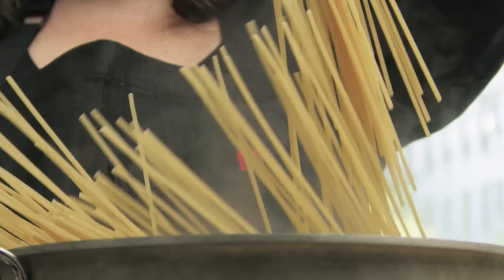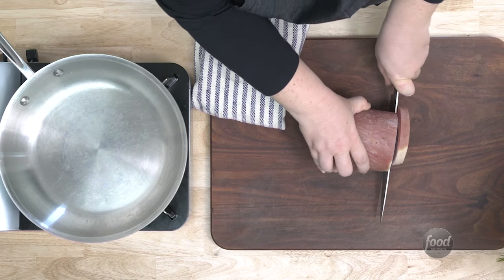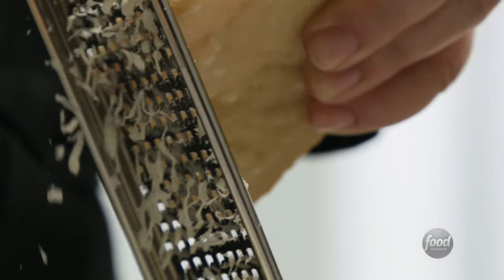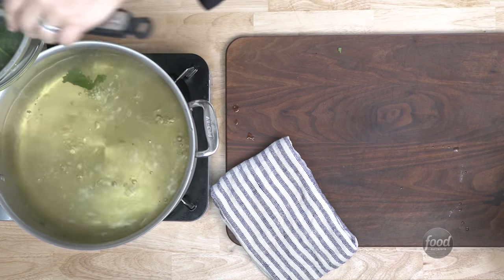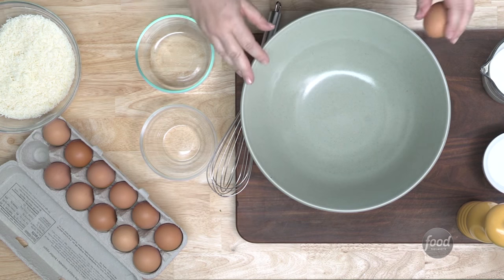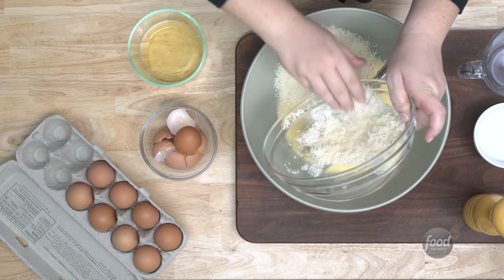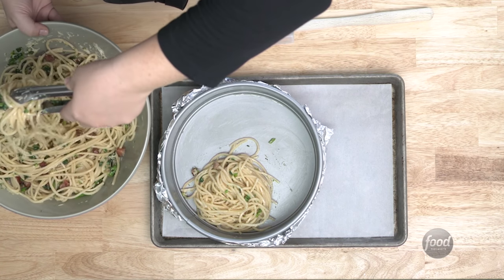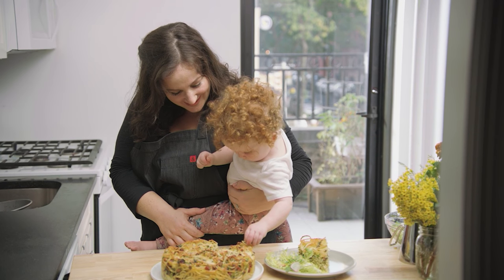Spaghetti Carbonara Pie from Smitten Kitchen | Food Network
From the Smitten Kitchen comes a pancetta-and-pecorino-laced pasta that looks fancy enough for a party but is simple enough for an everyday dinner.

Deb Perelman brings us into the cozy home kitchen where she grew her popular blog, Smitten Kitchen. With her signature blend of practical tips and personal stories, she helps us all create instant everyday classics for real life.